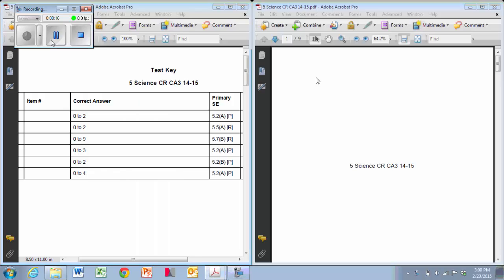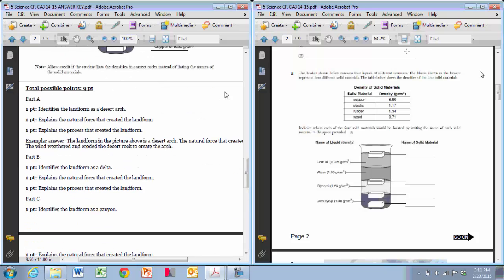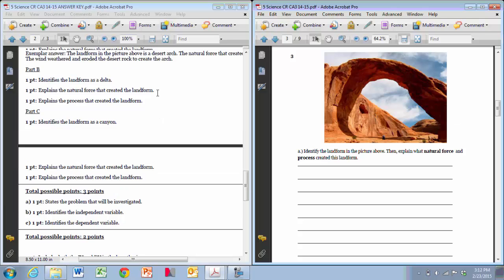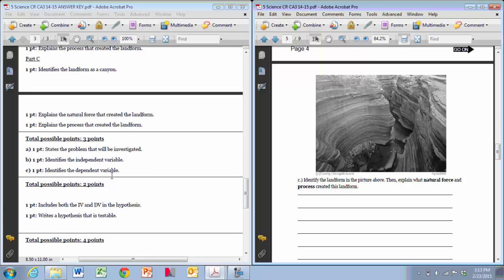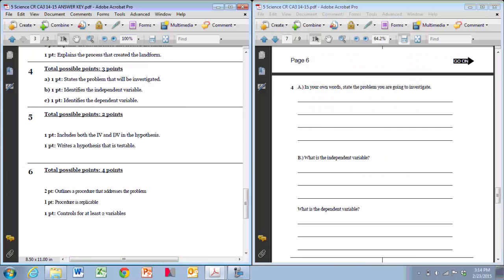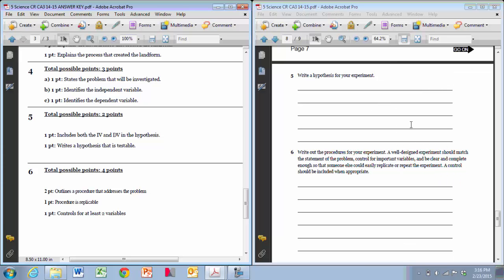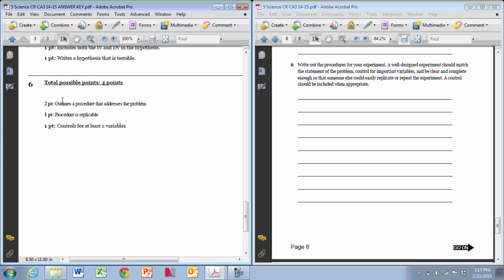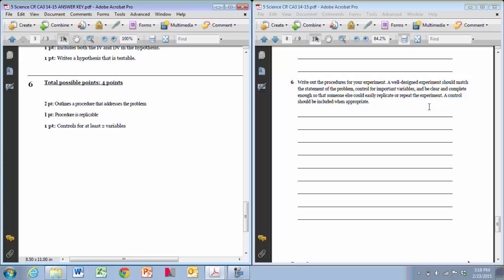5th Science CR CA 3 15 16